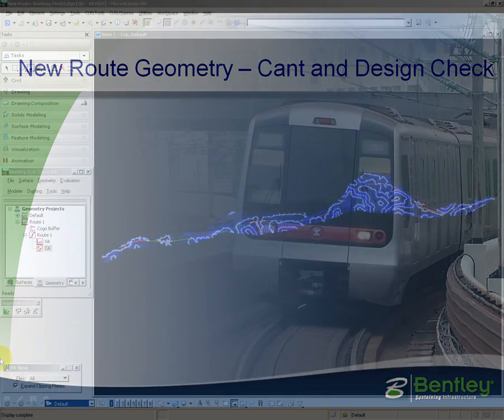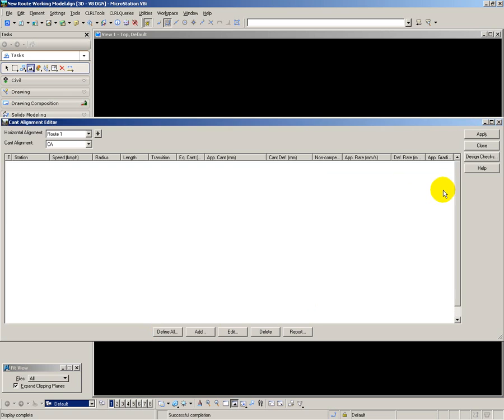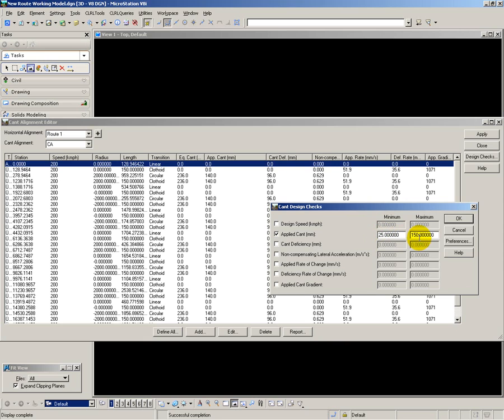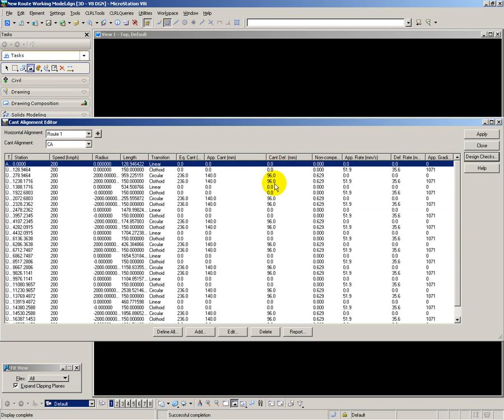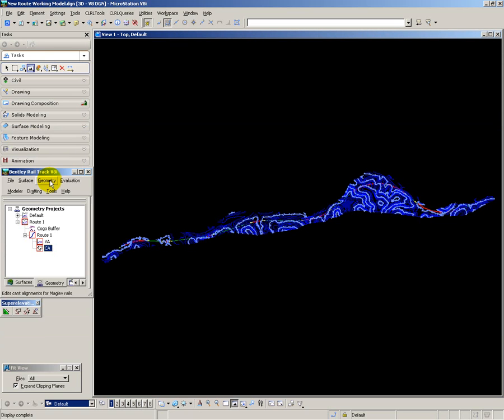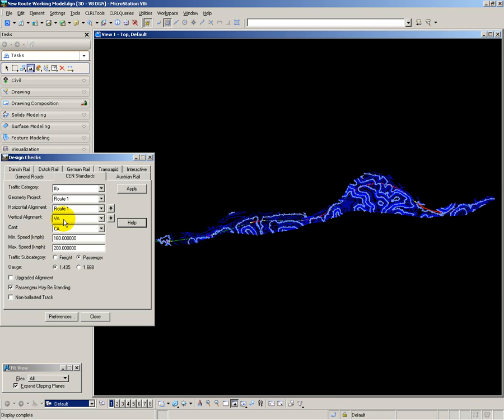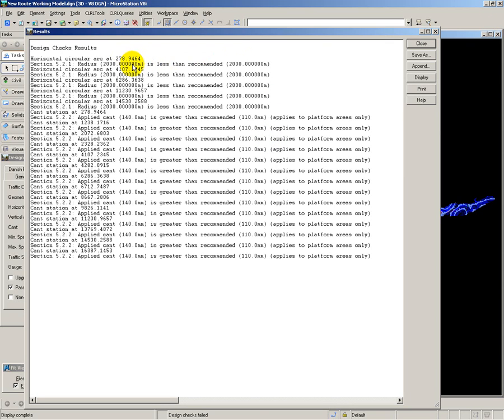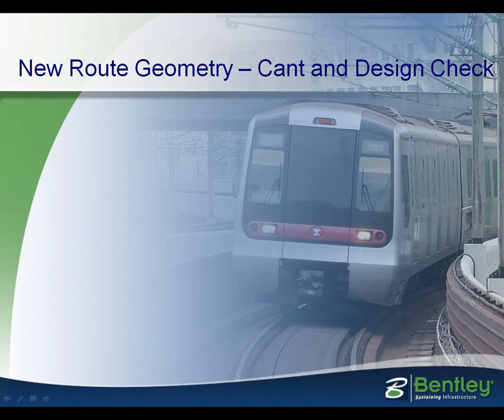Bentley Rail & Transit Solution Part 7: New Route Geometry - Cant and Design Check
This video clip shows the Cant Alignment Editor inside Bentley Rail Track and Power Rail Track. With built in design checks for Design Speed, Applied Cant, Cant Deficiency, Applied Rate of Change of Cant, Applied Cant Deficiency etc... the tool enables the user to calculate the cant for each of the curves and transitions in an alignment at the press of a button. This clip also shows tools inside the software for checking geometry against National and International design standards including CEN (European Committee for Standardization), Danish, German, Dutch, Austrian Rail standards, enabling the user to check their design is compliant.

The Bentley Rail and Transit Solution addresses the entire railway asset lifecycle, from data collection and design to maintenance and capital project planning. Bentley solutions include integrated software and services proven to help reduce costs and improve overall service, safety, and reliability. Bentley Systems is a trusted supplier to the world's rail community whose customers include private and national owner operators, light rail authorities and metros, and engineering consultants worldwide.